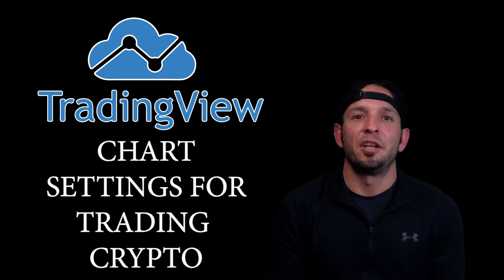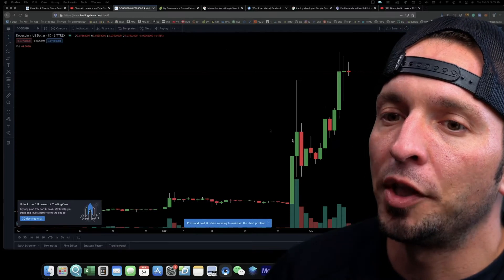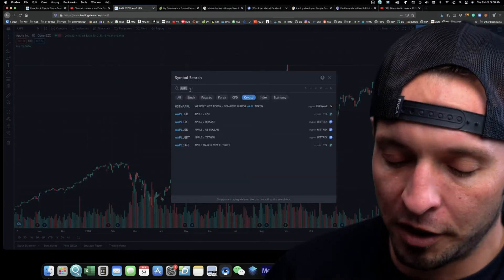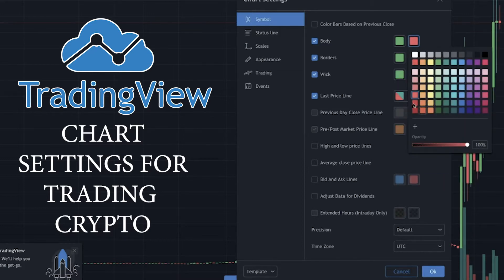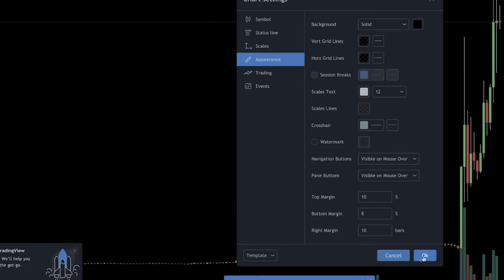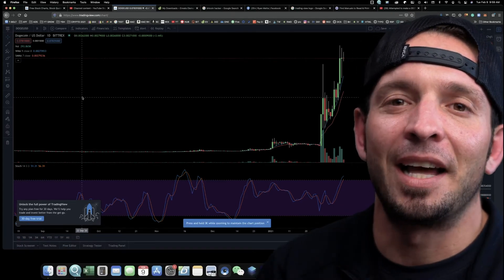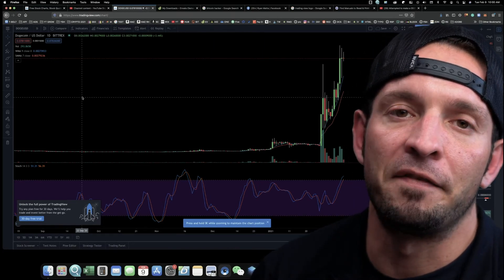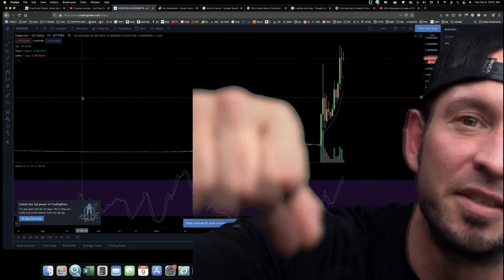How to Setup Trading View Charts for Cryptocurrency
How to set up charts and graphs on trading view. This tutorial will walk you through the absolute basics of chart setting.

-TIMESTAMP-
00:00 Trading View Chart Setting for Crypto
00:10 Trading view Tutorial Intro
00:20 Change Chart to Dark Mode
01:00 Change Candle Sticks Colors
01:30 Removing Graph Lines
02:30 Crypto Chart Settings End